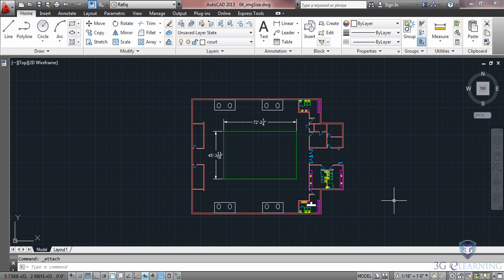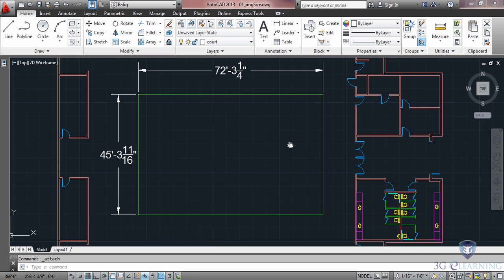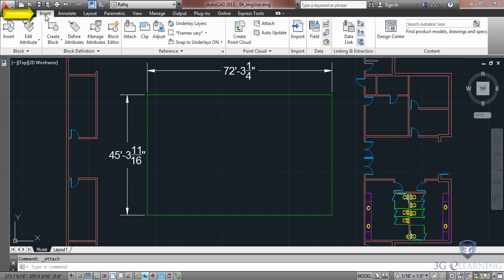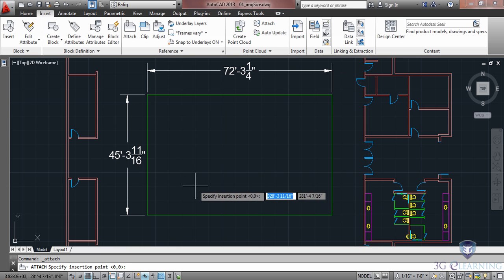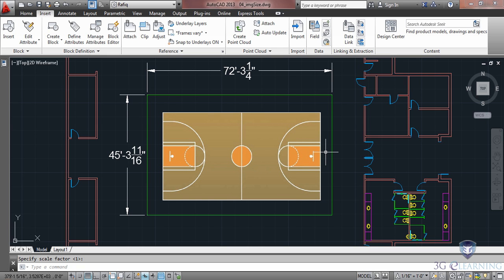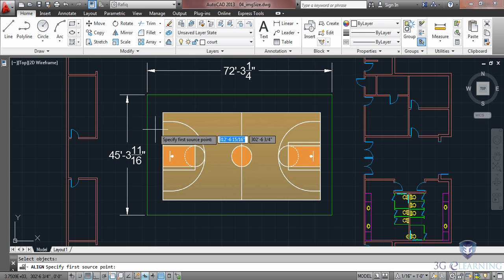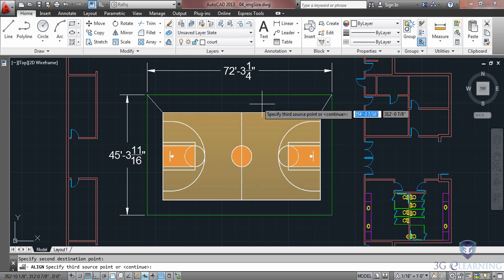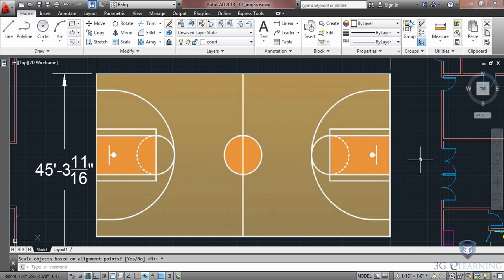99 Sizing images to a measurable scale